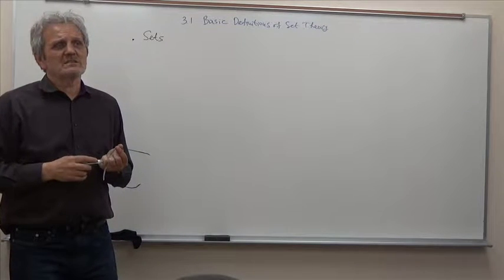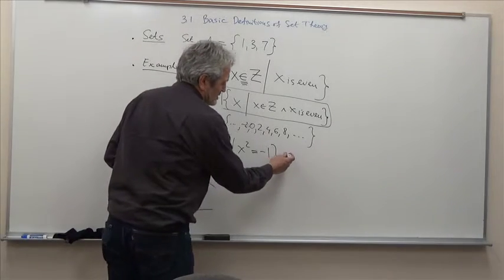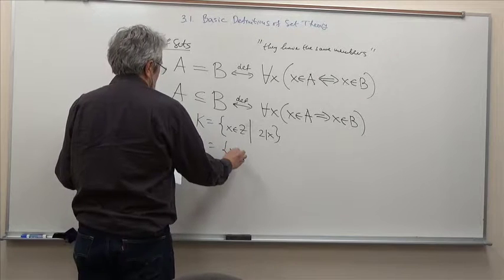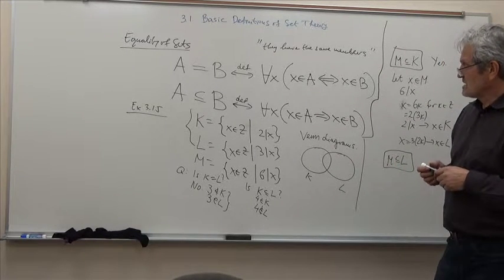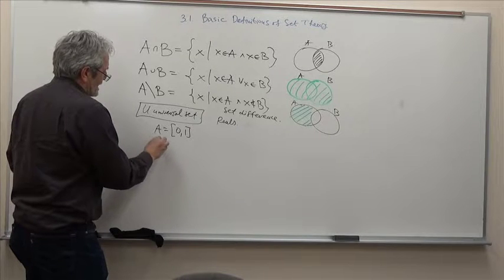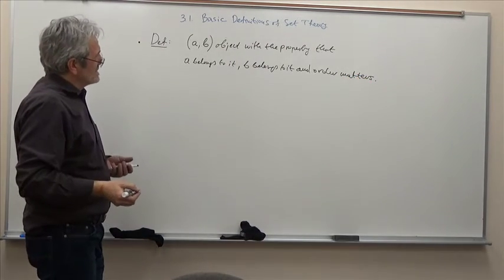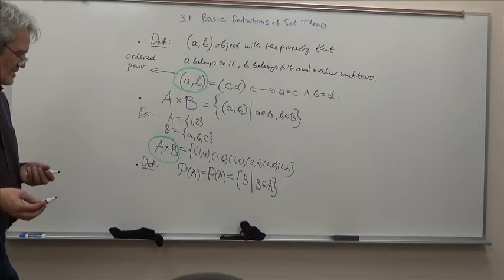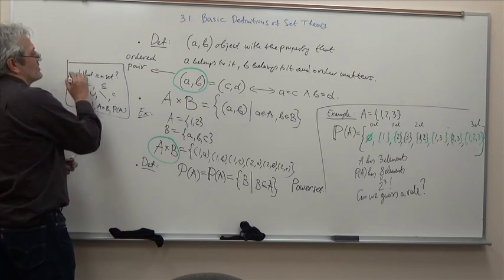Section 3 1